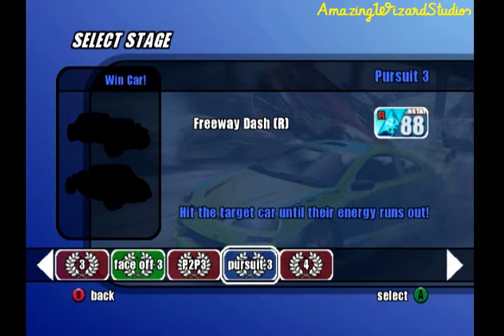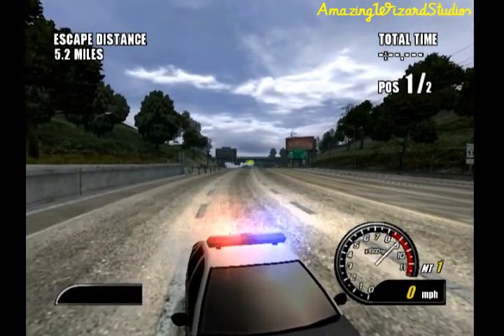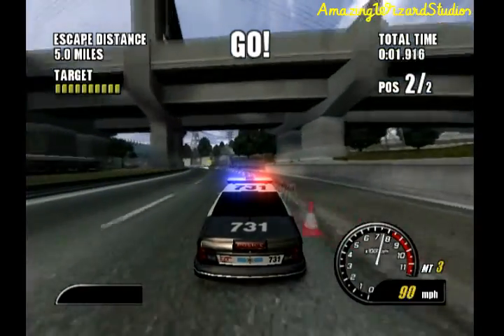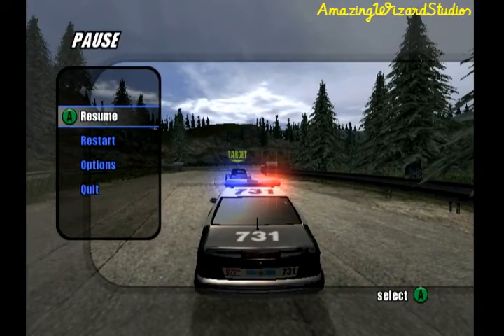"Burnout 2: Point of Impact" (GCN) Gameplay Walkthrough Part 18: Ending the Vintage Car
Pursuit 3

After doing the last three original Crash Zones, it's time to do what will be the last Pursuit for a while. Our target this time is the Gangster, and it is pretty sluggish due to its poor acceleration, so this one should be a breeze.

Car Used: Cop Car
Transmission: Manual

01:07: Pursuit @ Freeway Dash [R]
04:07: Replay

Unlockable(s):
- Gangster (shut it down in Pursuit 3)
- Pursuit Mode (win Pursuits 1-3)

Information about "Burnout 2: Point of Impact"
Publisher(s): Acclaim Entertainment
Developer(s): Criterion Games
Initial Release Date: September 30, 2002
Platform(s): PlayStation 2, GameCube, Xbox

Follow AmazingWizardStudios on Social Media!